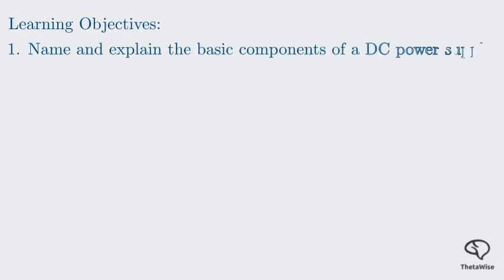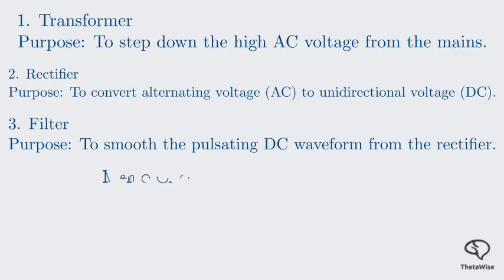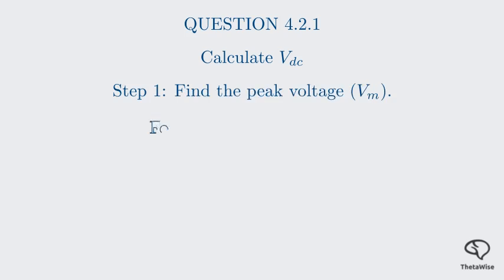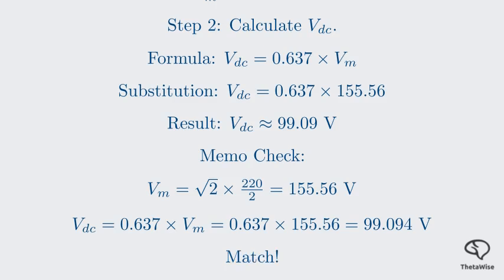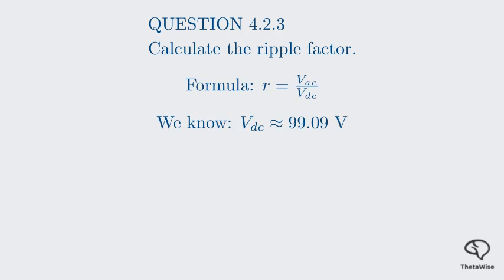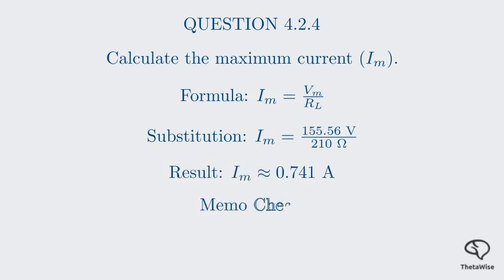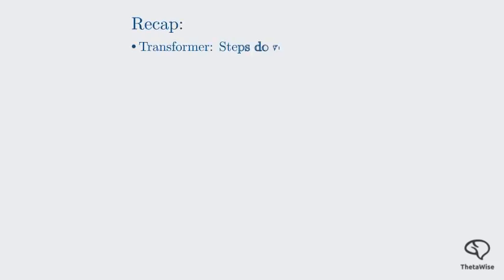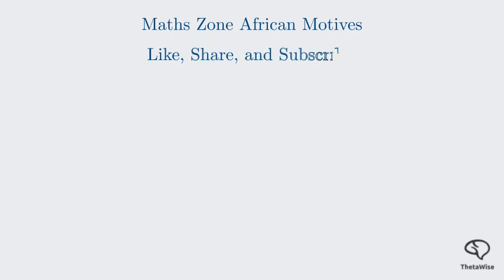Industrial Electronics N4 Rectifiers - Exam revision Power Supply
Industrial Electronics N4 Rectifiers - Exam revision  ⁨@mathszoneafricanmotives⁩